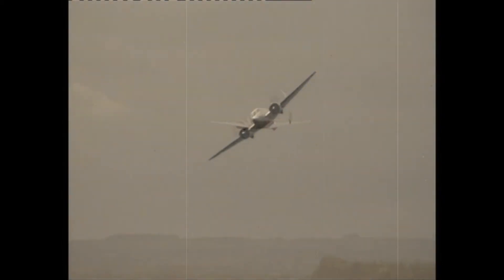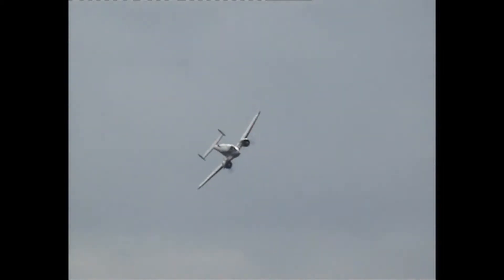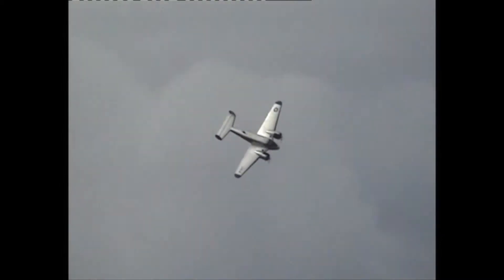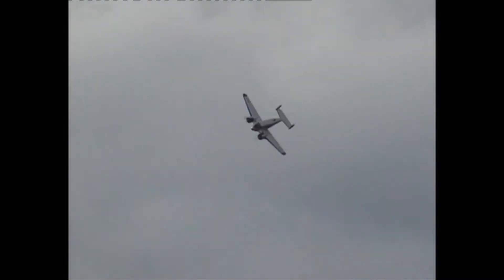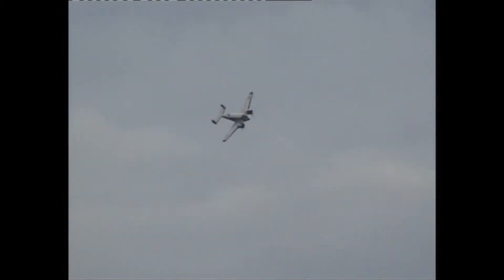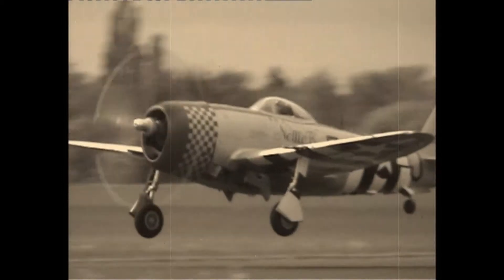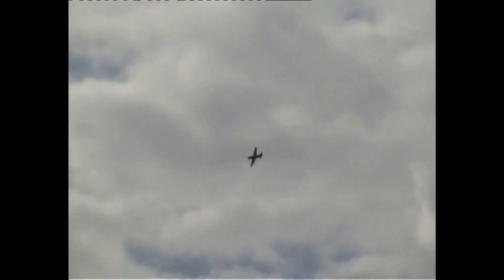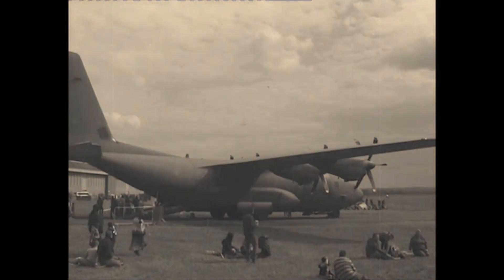Beech 18 and Yakolev YAK 3U. Abingdon 2019./kjhgf